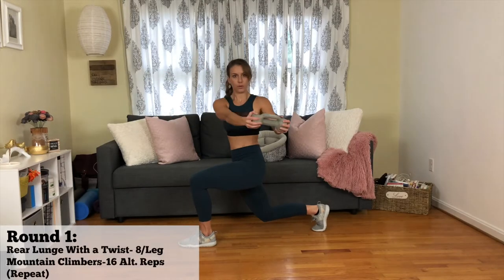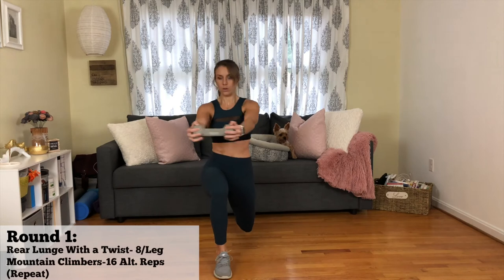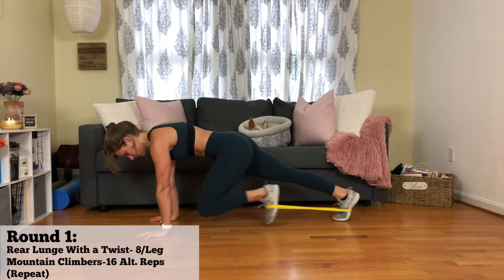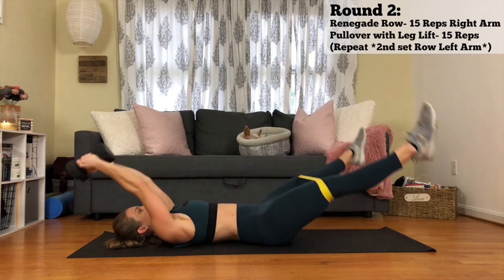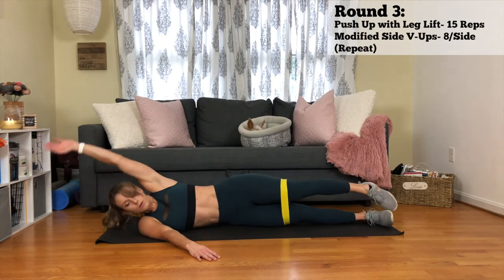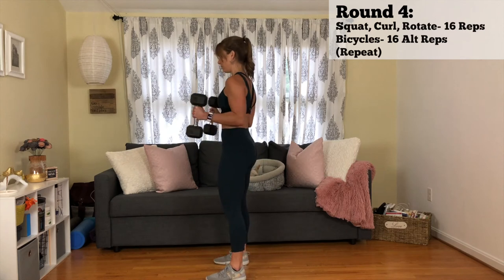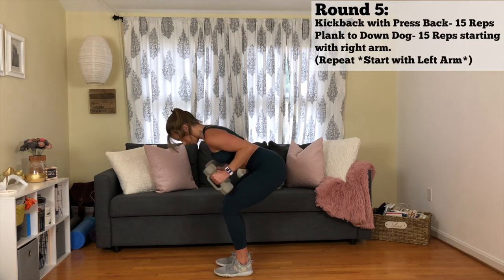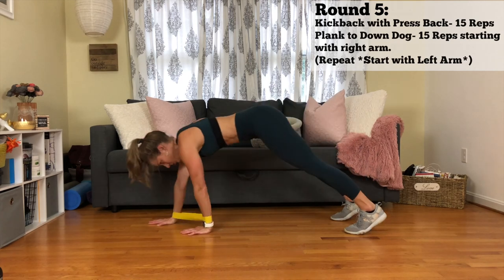Total Body Core Workout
Hello Gorgeous!! Thank you for visiting my channel today! This was a sneak peek workout for a program that is coming out in January. I AM SO EXCITED for the full program. All of the sample workouts have been great! This is the first one:

Round 1:
Rear Lunge with Twist- 8 reps/Leg
Mountain Climbers-16 alt reps
REPEAT

Round 2:
Renegade Row- 15 reps (Right Arm)
Pullover Leg Left- 15 reps
REPEAT (Row with left arm in set 2)

Round 3:
Push Up Leg Lift- 15 reps
Modified Side V Ups- 8 reps/side
REPEAT

Round 4:
Squat, Bicep Curl, Rotation- 15 reps
Bicycles with the loop- 16 alt reps
REPEAT

Round 5:
Tricep Kickbacks with press back- 15 reps
Plank to Down Dog- 15 reps starting with Left Arm
REPEAT (Start with right arm in set 2)